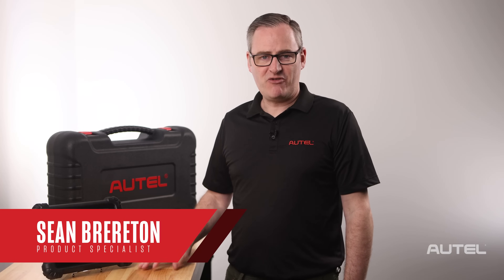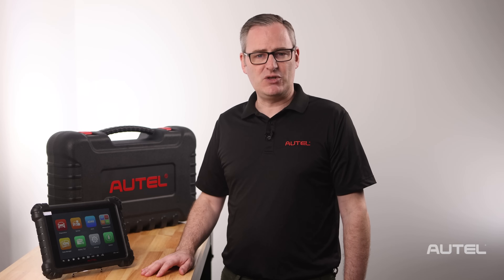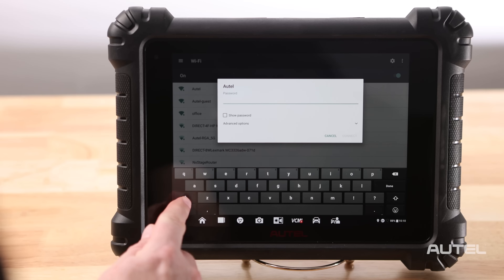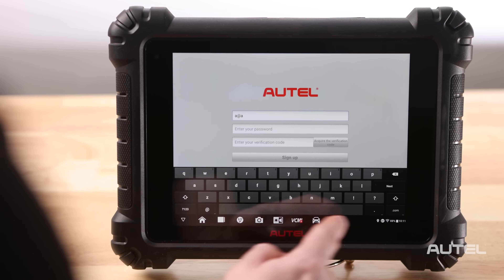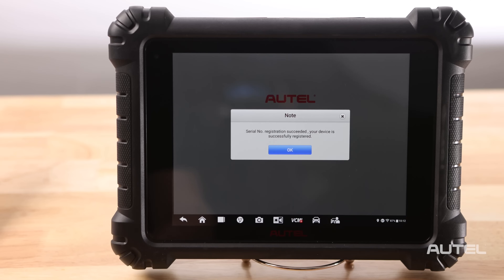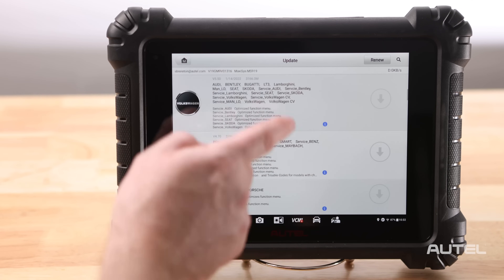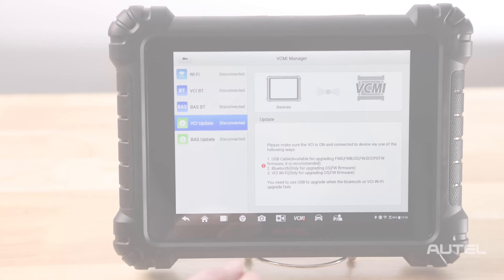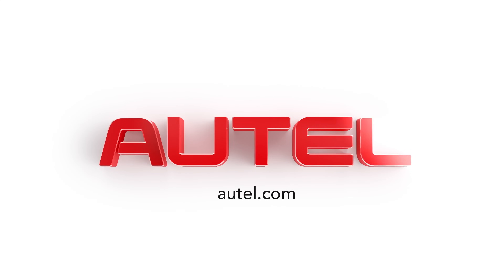Autel Quick Start Guide - MS919 Diagnostic Tablet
You’ve bought one the most advanced diagnostic tablets in the Autel lineup, now find out the quickest way to get the MS919 fired up after you unbox it.